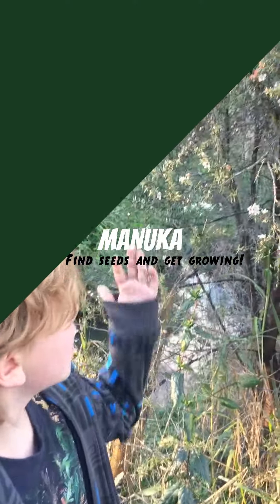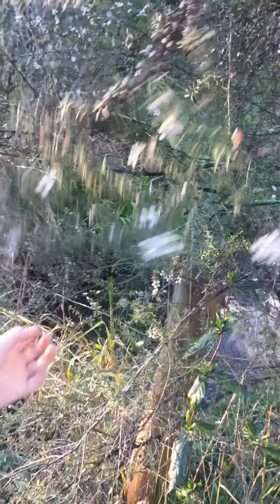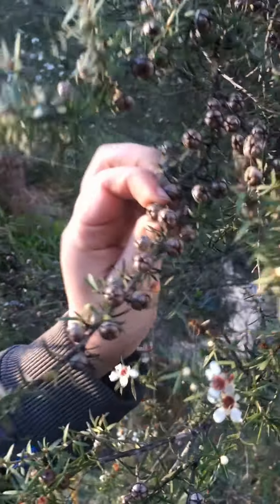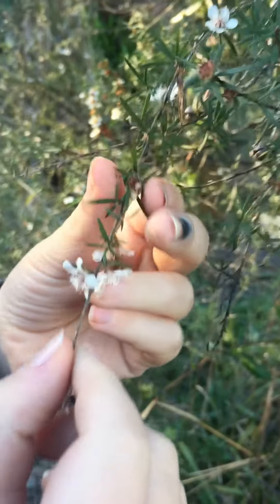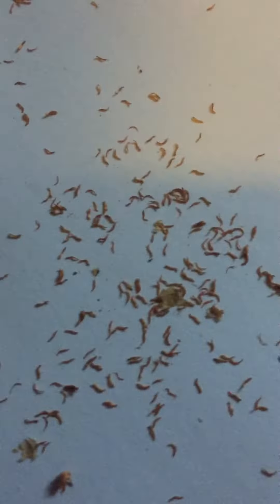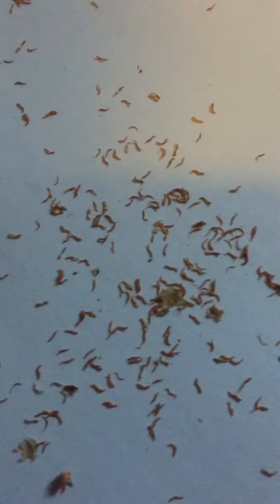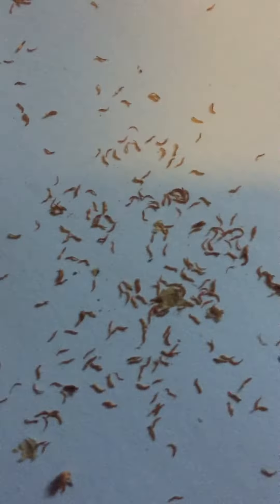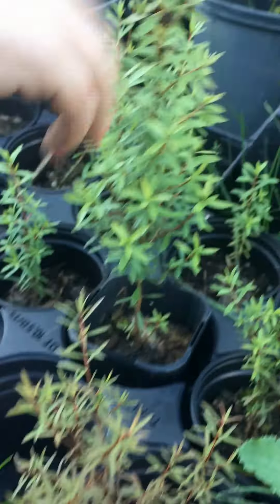How to grow Manuka from seed